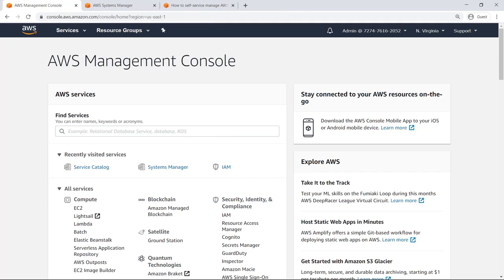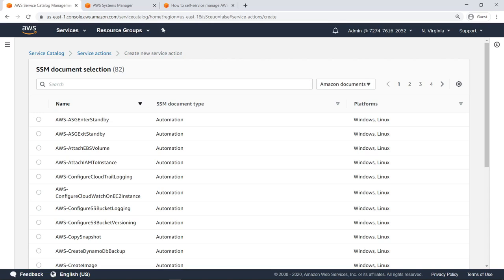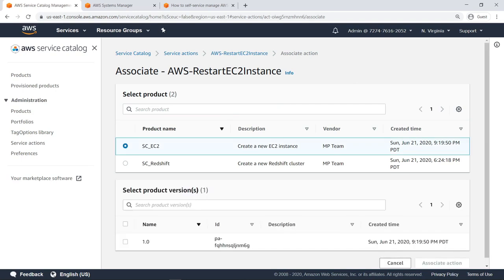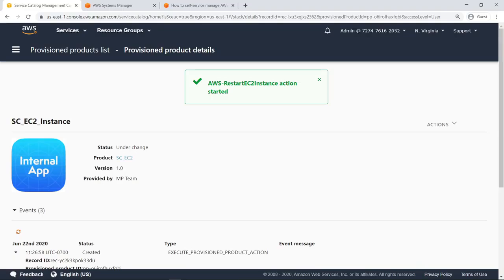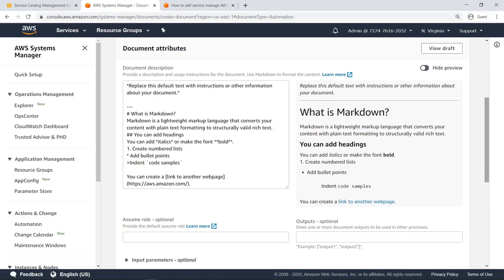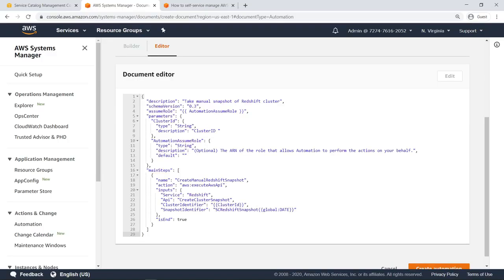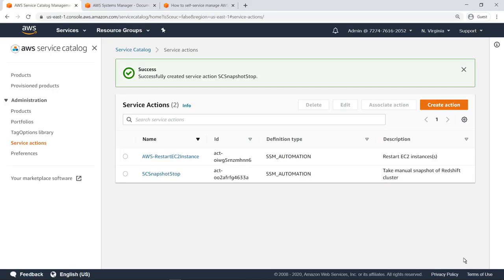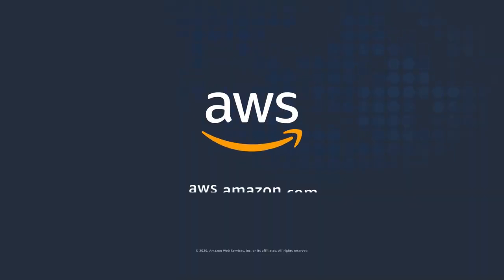Configure Service Actions for End Users in AWS Service Catalog | AWS Cloud Operations - How to...